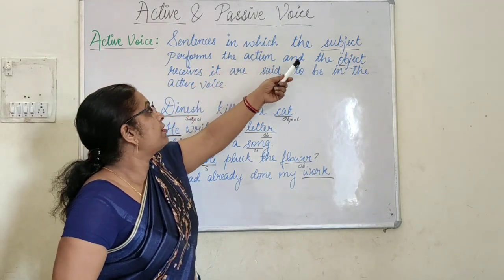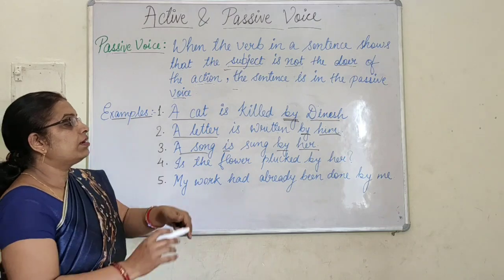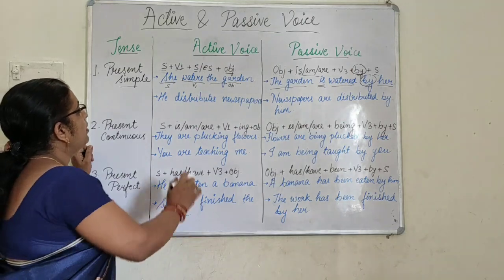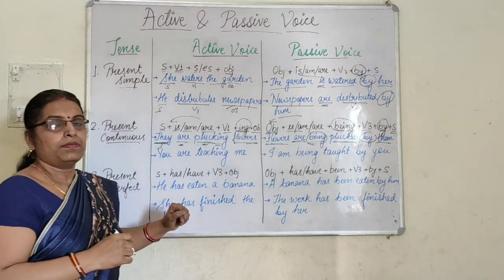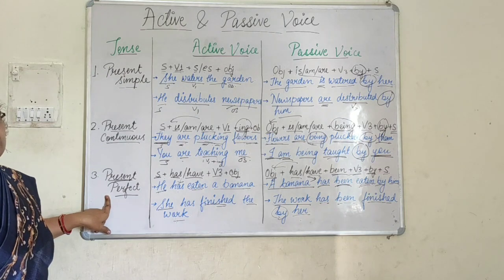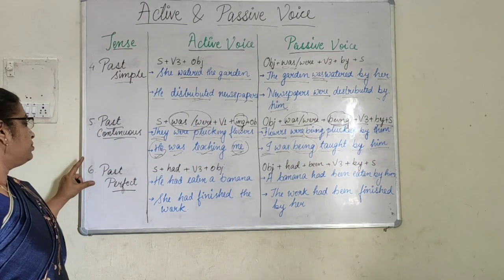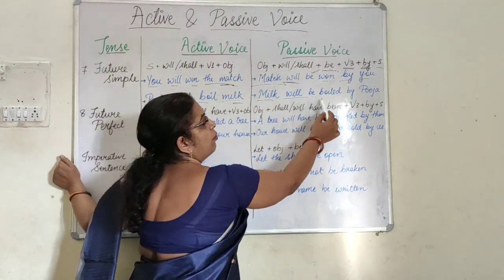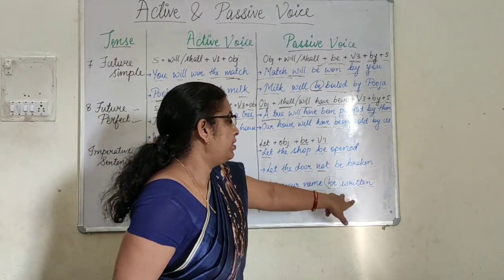English Grammar_Active and Passive Voice_06.05.20